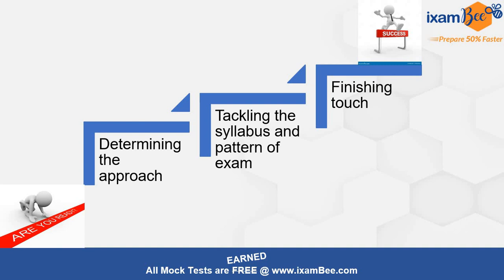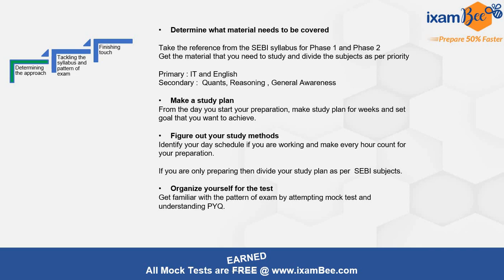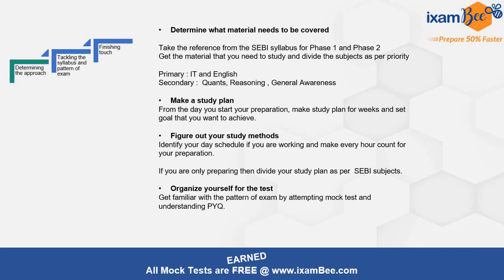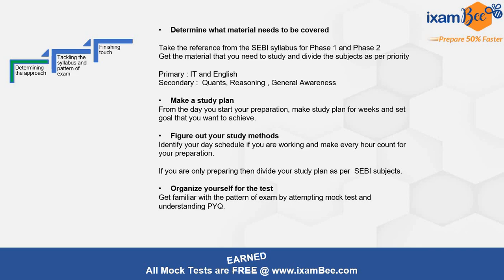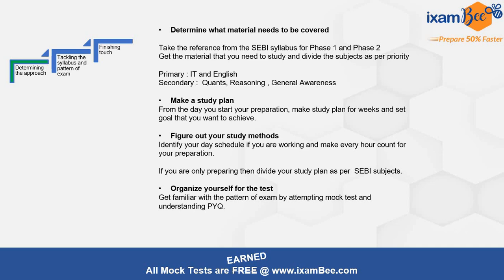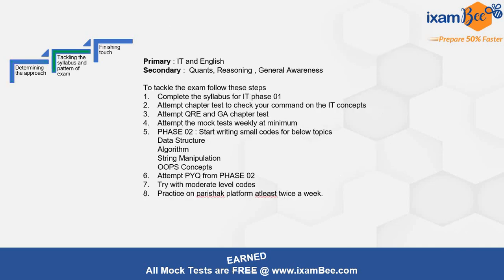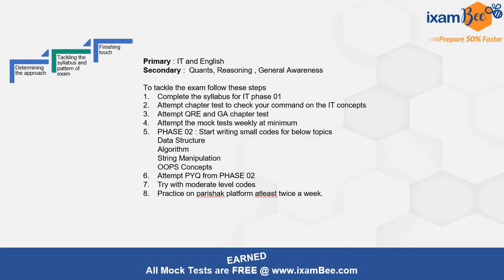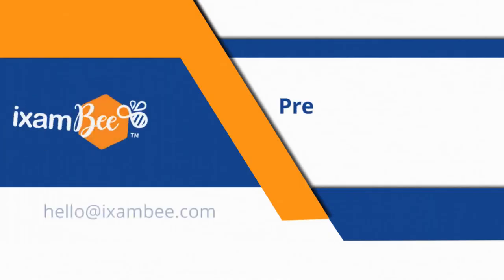SEBI IT 2024 || How non CS / IT Candidates can Prepare || How to prepare for SEBI IT Exam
Hello Everyone, In this video Jayanti Mam has discussed How Non CS / IT Candidates can prepare for the SEBI IT Exam . Watch this video till the end.